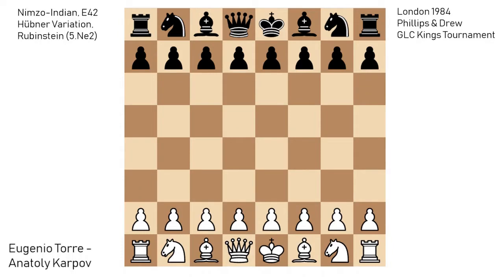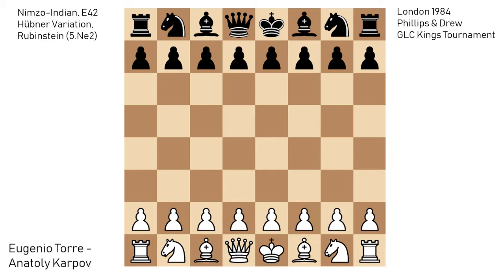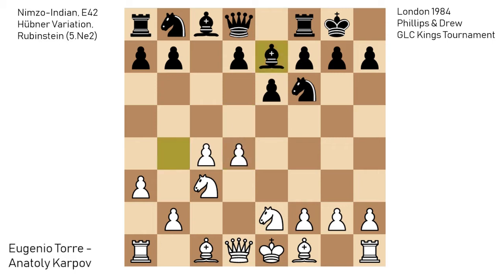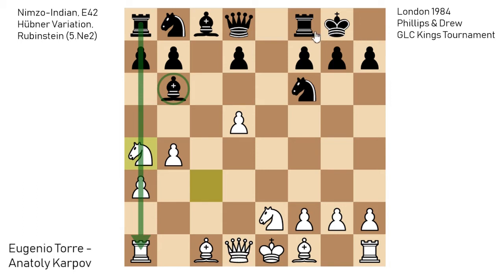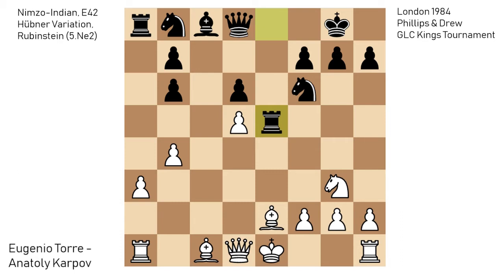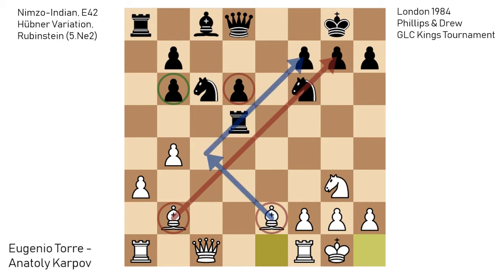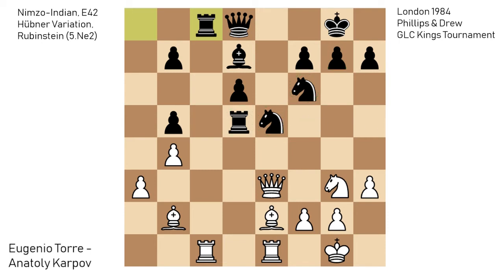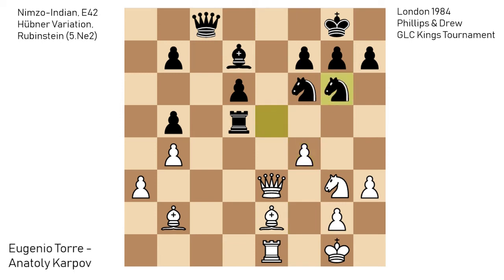Karpov crushed by E.T. (The Extra-Torrestrial) ⎸The Masters - Eugenio Torre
Eugenio Torre vs Anatoly Karpov, E42 Nimzo-Indian Defense, Hübner Variation, Rubinstein (5.Ne2)
London 1984., Phillips & Drew GLC Kings Tournament

This is one of Eugenio Torre’s most memorable games. He faced one of the strongest chess players at the time, Anatoly Karpov (still the world champion). The game was a part of the Phillips & Drew GLC Kings Tournament held in London, which was a part of the “UK chess renaissance” during the 80-es. The country saw a rise in popularity of chess and there were numerous tournaments and investors who paid to help organize them.
This one was organized by the Phillips & Drew stock-brokers. They invited 14 of the world’s best grandmasters. It was the first all GM tournament ever played in the UK. Here is the lineup with the final standings after 13 rounds (the tournament was a single round-robin):

1. Anatoly Karpov 9/13
2. Murray Chandler 8/13
3. Lev Polugaevsky 8/13
4. Jan Timman 7.5/13
5. Zoltan Ribli 7/13
6. Yasser Seirawan 7/13
7. Viktor Korchnoi 6.5/13
8. Rafael Vaganian 6.5/13
9. Ulf Andersson 5.5/13
10. Anthony Miles 5.5/13
11. Jonathan Speelman 5.5/13
12. Andrew Jonathan Mestel 5/13
13. John Nunn 5/13
14. Eugenio Torre 5/13

Eugenio Torre finished in last place, unfortunately, but this game made up for his generally less than ideal performance. Him and Karpov entered a very theoretical Hübner Variation of the Nimzo-Indian, an after 15 moves of theory it was roughly equal. Then Karpov made a horrible positional and tactical blunder which lost him the game. One move made all his pieces less active, his rook trapped and his pawn structure compromised. Torre exploited that mistake to perfection. He put on relentless pressure and Karpov ended up resigning soon afterwards. Eugenio Torre was even nicknamed "E.T. the Extra-Torrestrial" by chessgames.com for this victory. A splendid display of super-precise chess and of how increasing the pressure can make even the strongest grandmasters crack and blunder.

Moves:
1. d4 Nf6 2. c4 e6 3. Nc3 Bb4 (Nimzo-Indian Defence) 4. e3 c5 (Hübner Variation) 5. Nge2 (Rubinstein Variation of the Hübner) cxd4 6. exd4
O-O 7. a3 Be7 8. d5 exd5 9. cxd5 Bc5 10. b4 Bb6 11. Na4 d6
12. Nxb6 axb6 13. Ng3 Re8+ 14. Be2 Re5 15. Bb2 Rxd5 16. Qc1
Nc6 17. O-O Ne5 18. Qe3 Be6 19. h3 b5 20. Rac1 Bd7 21. Rfe1
Rc8 22. Rxc8 Qxc8 23. f4 Ng6 24. Bxf6 gxf6 25. Bf3 Qc4
26. Bxd5 Qxd5 27. Ne4 Kg7 28. Nxf6 Kxf6 29. Qc3+ Ne5 30. fxe5+
dxe5 31. Rf1+ Ke6 32. Qc2 e4 33. Qc3 f5 34. Qg7 Qd2 35. Qxh7
Qe3+ 36. Kh2 Qg5 37. h4 Qg4 38. Qh6+ Ke5 39. Qg5 Qxg5 40. hxg5
e3 41. g6 Kf6 42. Kg3 Be6 43. Kf4 e2 44. Re1 Bc4 45. g7 Kxg7
1-0